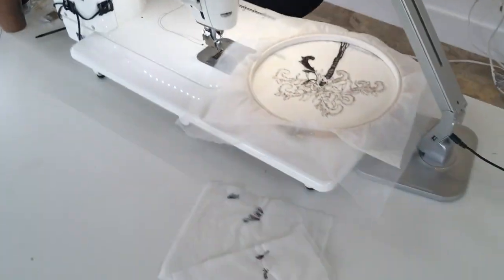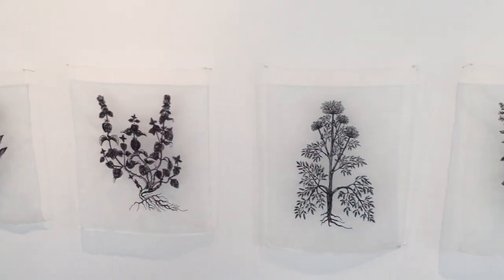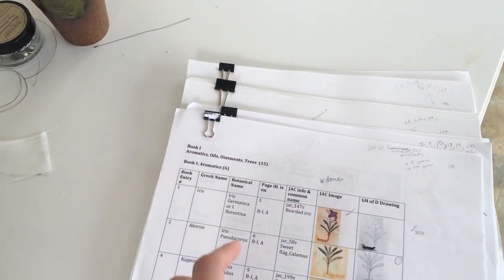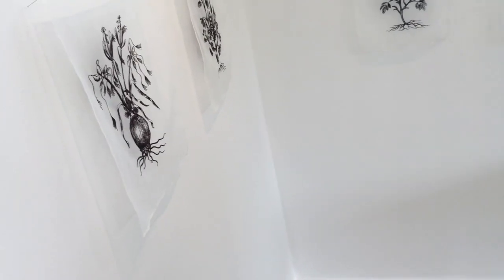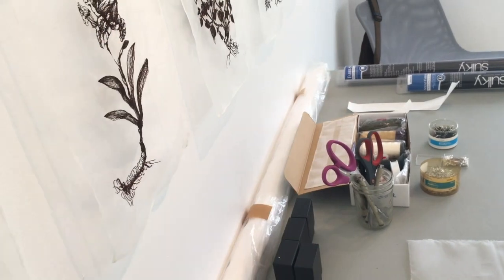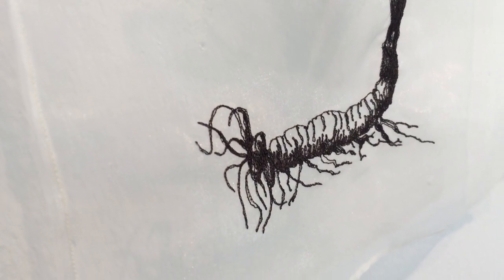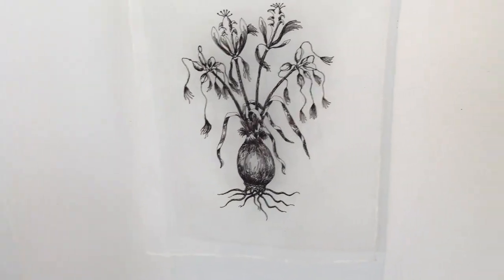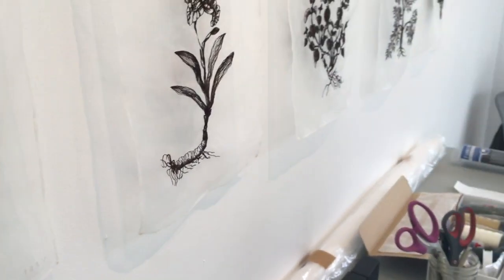Studio Visit with Karen Gustafson (Artist in Residence at KIRA)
This video is about the studio visit with Karen Gustafson at the Kingsbrae International Residency for the Arts (KIRA) in St. Andrews, NB, Canada.